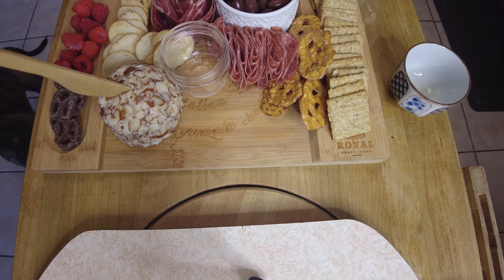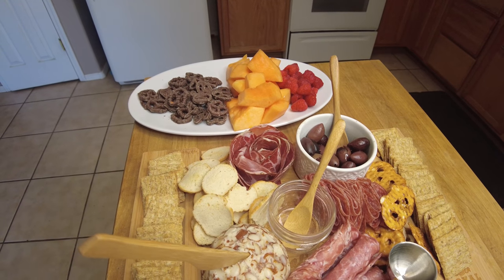Build a Charcuterie Board with Me :)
Super fun and easy Charcute :) I used Salami and Prosciutto to create  an exceptional meat rose in just a few simple steps!!  Added some triskets, pretzels and bagel crackers. Came together pretty well when I finished it off with a nice Parm Ranch Cheese ball!! YAAAS!!